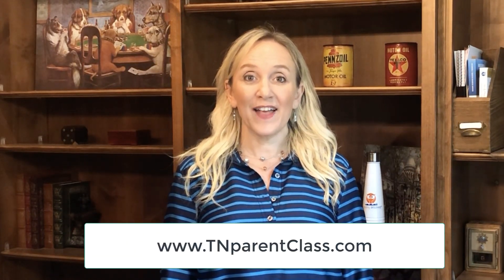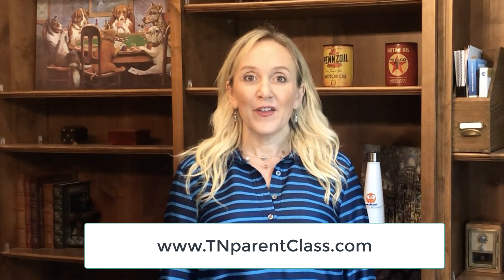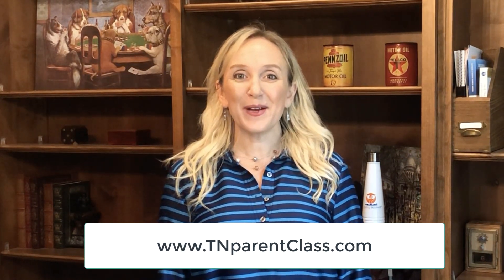Track Your Parenting Time and Custody for Coparenting - Tips and Ideas!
Attorney and Mediator Kimberly Schreiber discusses FIVE ways to track your custody/parenting time! Tips and ideas for parents.  Kimberly's office is in Memphis, Tennessee.

If you are still going through a divorce and you have a minor child, you must take the divorcing parent education class. To sign up for the 4 hour live class go